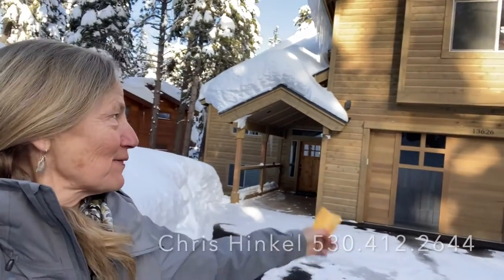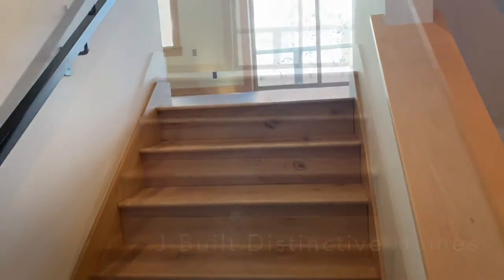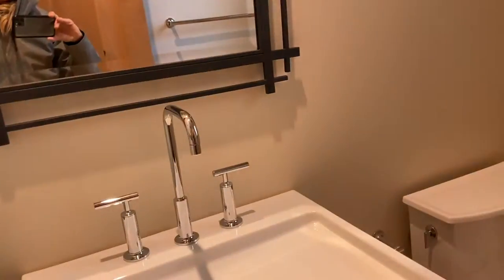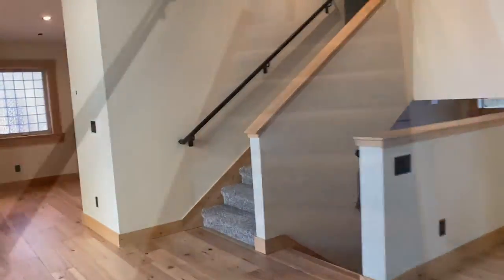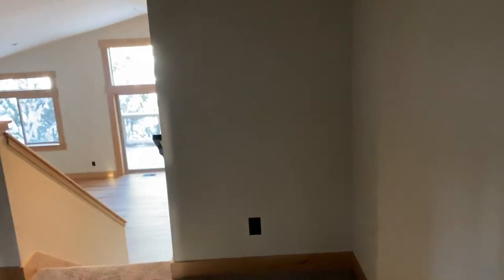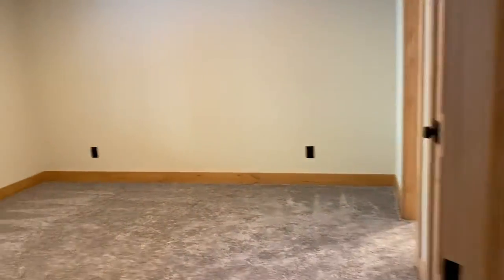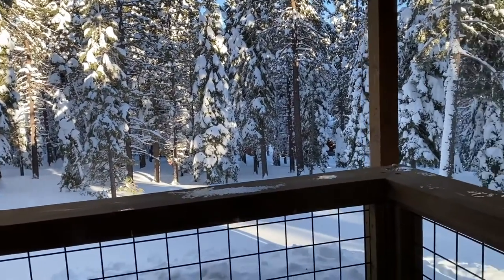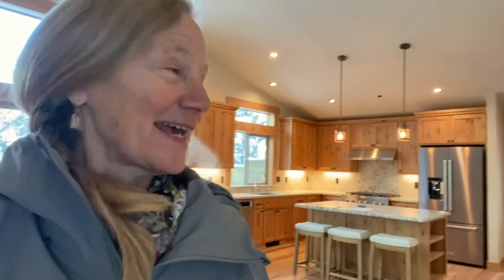13626 Pathway Ave, Truckee $1,995,000.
This brand new home in Tahoe Donner at 13626 Pathway Ave is being offered for sale for $1,995,000. It's 2,850 sq ft with 3 bedrooms, 3.5 bathrooms and a large family room. It's in a very quiet part of Tahoe Donner and backs to open space. You can get right on the Tahoe Donner Trails right out the back door. It's located in a very forested part of the neighborhood with a very large flat driveway. I can send you a list of all of the finishes so please give me a call is you would like any more information on this home or any others in the Truckee/Tahoe areas.

Chris Hinkel
Sierra Sotheby's International Realty